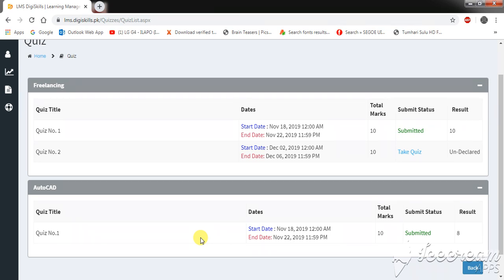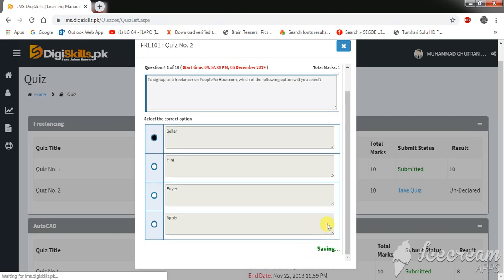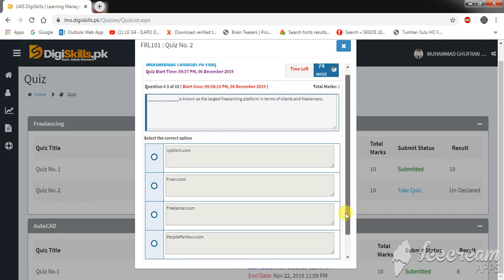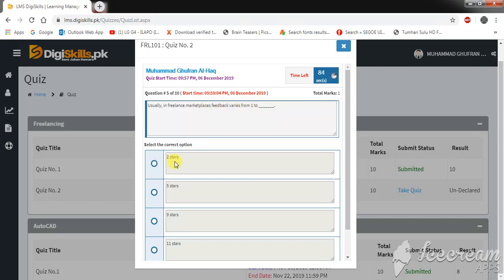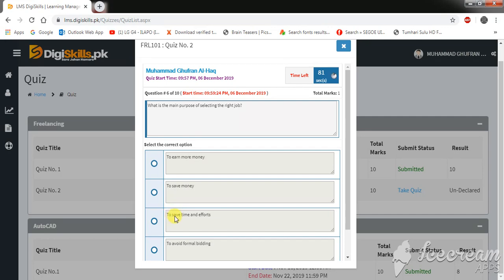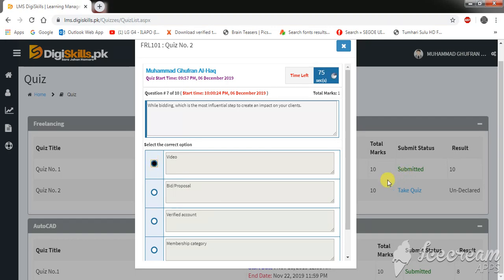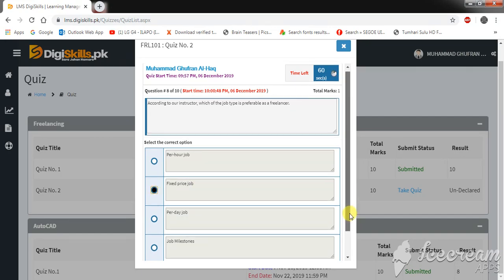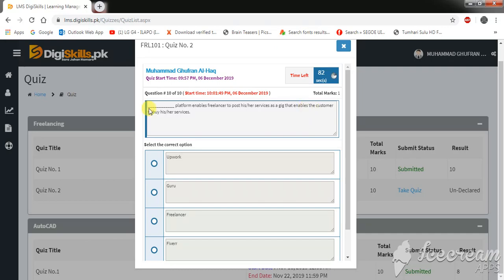Digiskills Freelancing Quiz 2 Batch 5 Solution | GTECH TV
I have made a video for the Solution of DigiSkills Quiz # 2 for Freelancing (Batch 5).

If you follow the method in this video, you will be able to solve this task INSTANTLY.
Yes, you heard it right. You won't have to wait even a minute.

4 Easy Steps to Follow:
     2. Like this video
     3. Comment on this video

*L  E  T  S     L  E  A  R  N     T  O  G  E  T  H  E  R*

*AutoCAD Videos*
• Digiskills - AutoCAD Hands-On-Exercise 4 Solution Part-II Batch 5